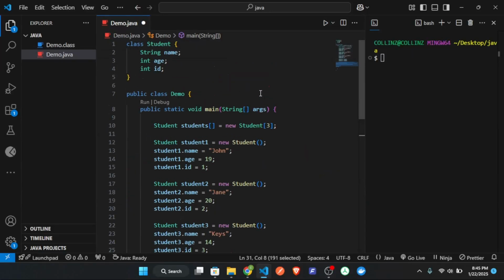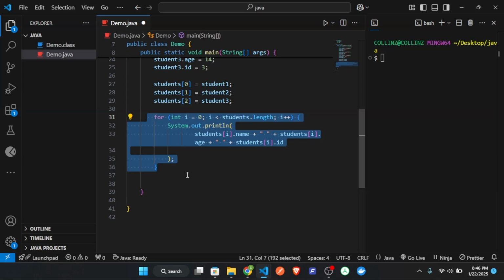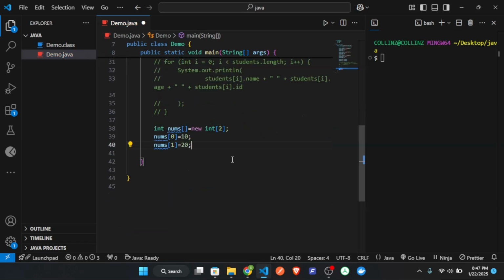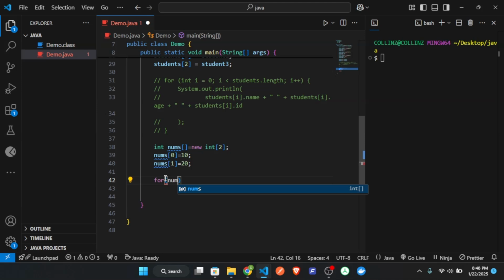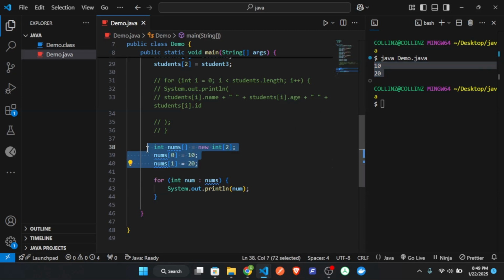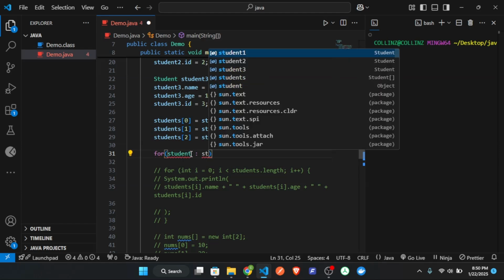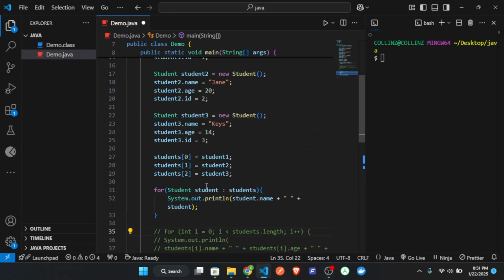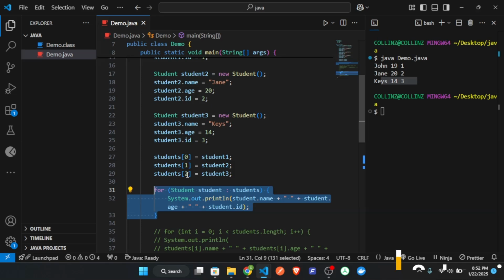Java Enhanced For Loop 🚀: Simplify Your Code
Ready to take your Java skills to the next level? In this tutorial, we dive into the enhanced for loop (also known as the for-each loop), a powerful and simplified way to iterate through arrays and collections in Java.

Here’s what you’ll learn:
✅ What is an enhanced for loop and why use it?
✅ How to use it with arrays and objects.
✅ Real-world coding examples explained step-by-step.

Whether you're a beginner or brushing up on your Java basics, this video makes understanding the enhanced for loop easy and practical. 🚀

👉 Watch now to simplify your Java code and improve your programming skills!